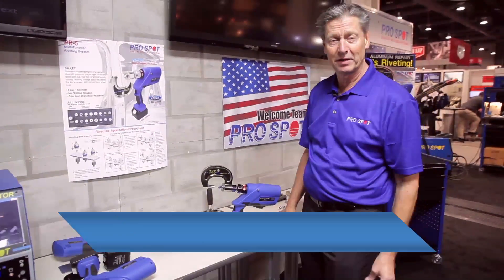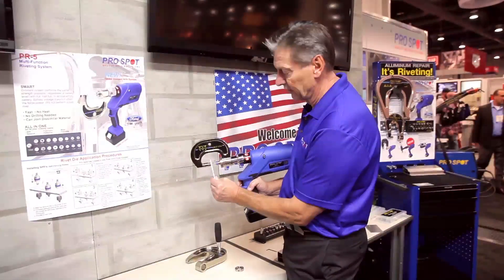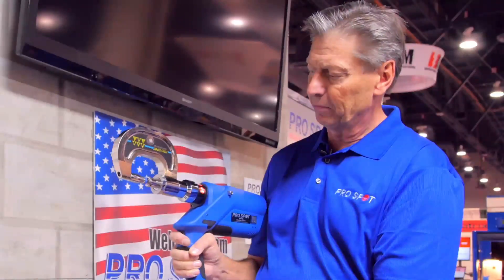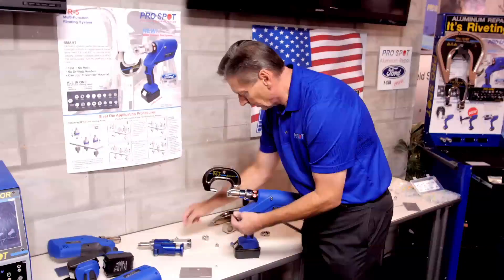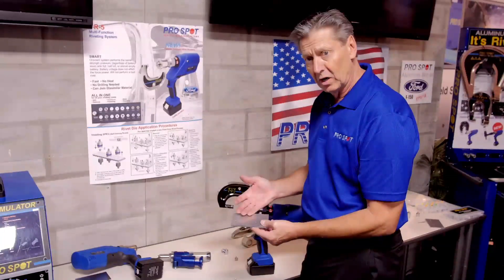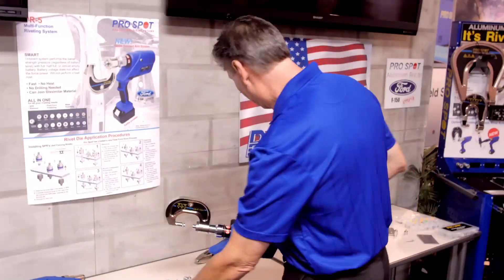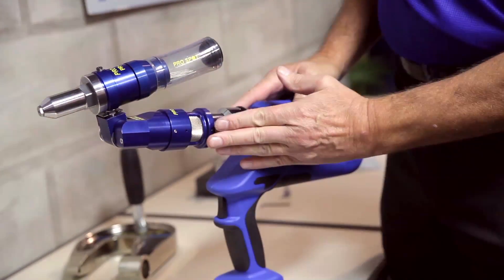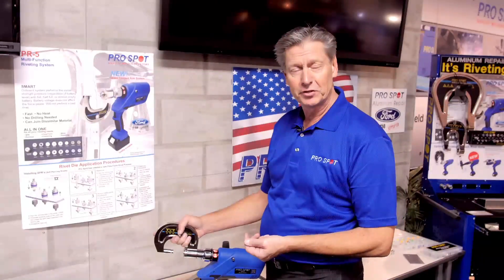PR-5 Riveter: Ultimate In-Depth Overview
If there is one video to watch to watch everything to learn about the PR-5 Rivet Gun System, this is it!
Pro Spot's PR-5 Riveter is a Rivet Gun system that applies & removes rivets as a cold joining process on heat sensitive materials, like aluminum. The Riveter comes equipped with a variety of magnetic die sets for: removing rivets, flattening, calibration & installation of self-piercing rivets, flow form rivets, solid rivets, blind rivets and rivet nuts. With such variety in today's vehicles, and with many different size rivets used in the vehicle repair process - the PR-5 uses magnetic dies to assist in quick rivet changes. To avoid downtime, the PR-5 Riveter comes with two lithium rechargeable batteries and a charging dock.

For additional applications, the PR-5 has Extended Reach Arms that include 120mm and 240mm throat lengths. Pro Spot's Blind Rivet adapter, easily attaches to the PR-5 for Blind Rivet and Rivet Nut applications.

Ford Approved from the start!